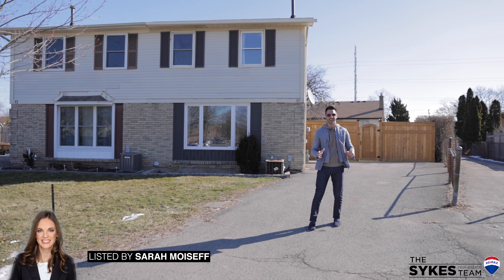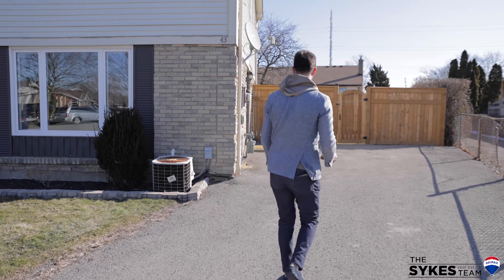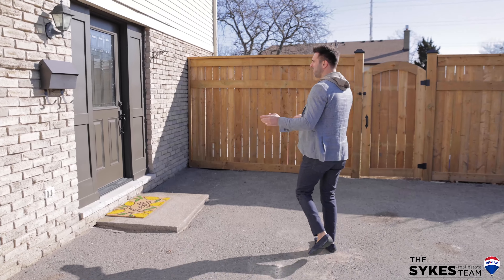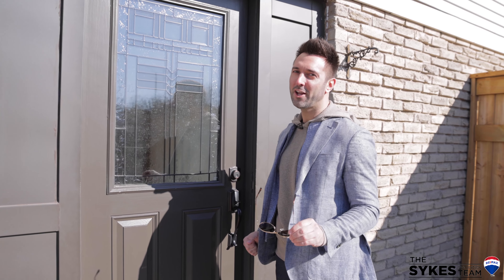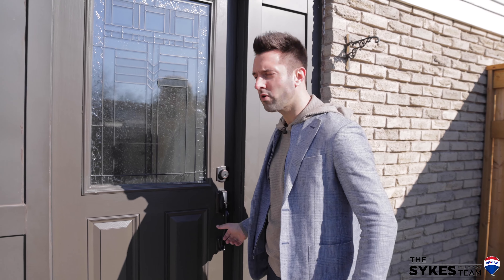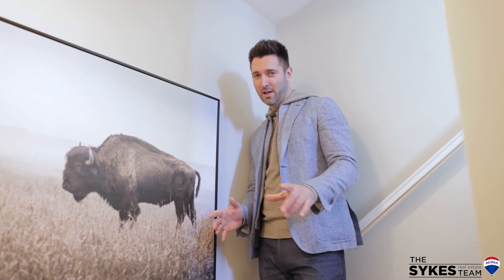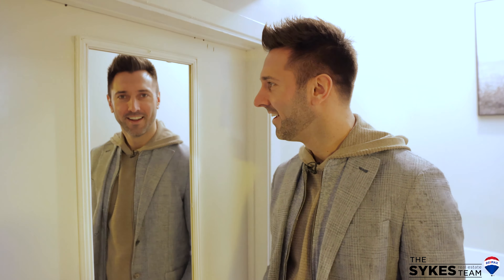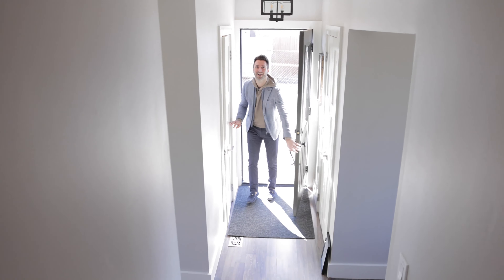43 Dianne, St. Catharines // Greg Sykes Real Estate